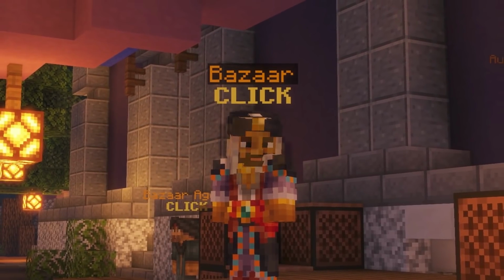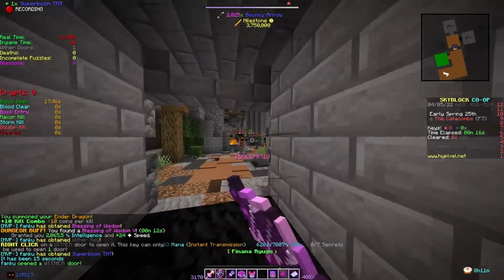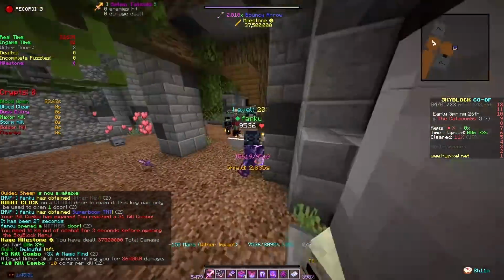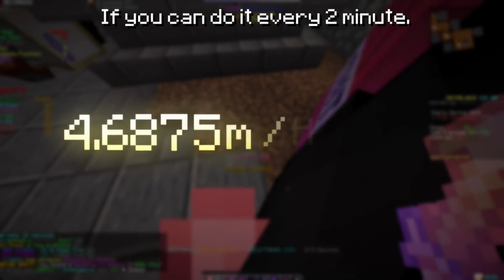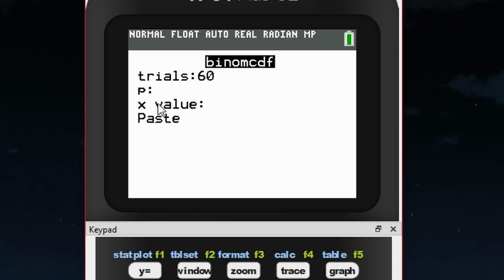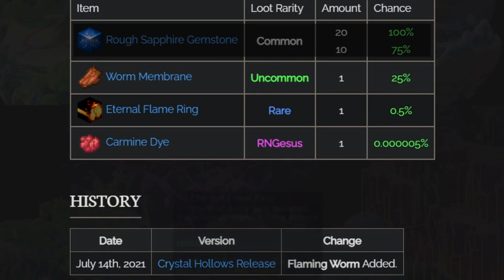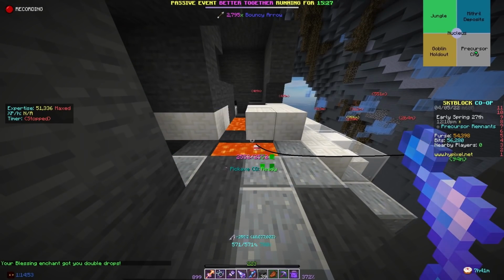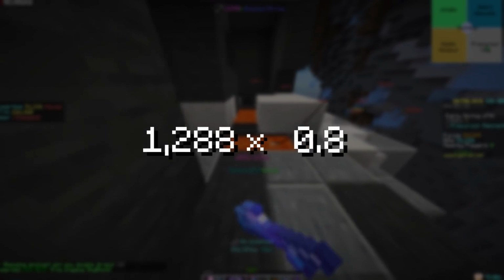CALCULATING what the BEST money making method is (hypixel skyblock)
IB AA HL Math maybe proving to be useful? (it isn't, please don't do it)